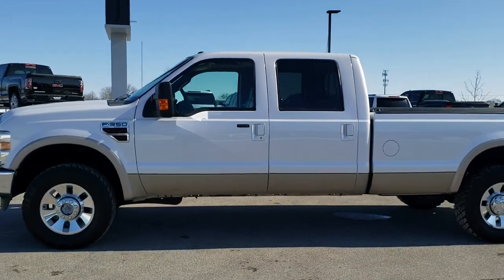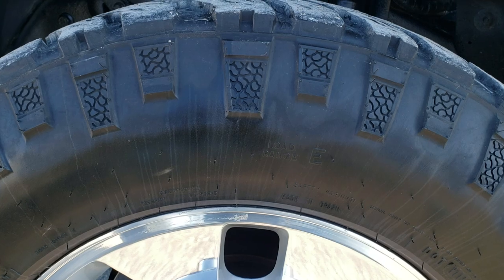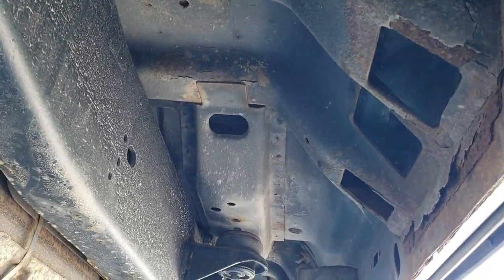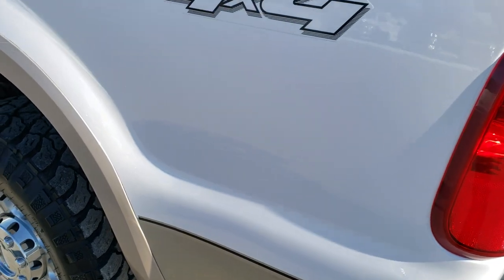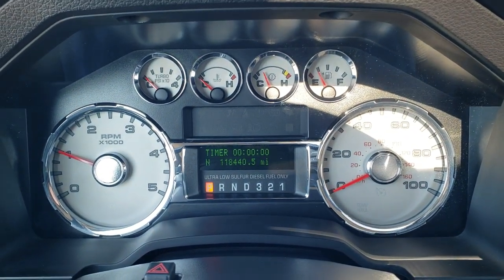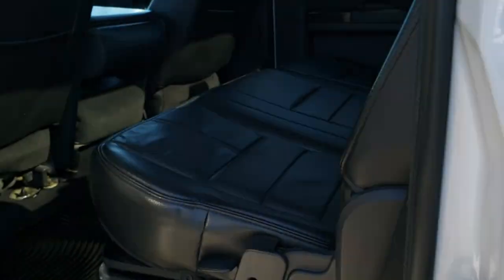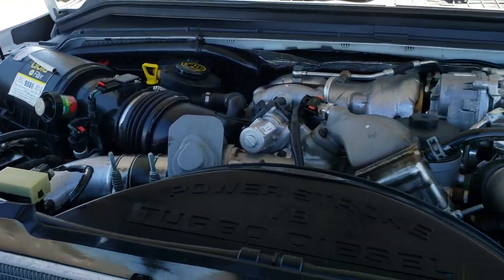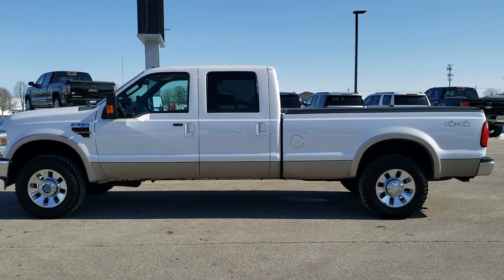2010 FORD F350 CREW LONGBOX POWERSTROKE DIESEL WALK AROUND REVIEW 531X SOLD!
This 2010 FORD F350 CREWCAB LONGBOX 1 TON POWERSTROKE DIESEL IN WHITE TRICOAT PLATINUM METALLIC is the vehicle we did walk around review of today.

Thank you for checking out this video of this 2010 FORD F350 CREWCAB LONGBOX 1 TON POWERSTROKE DIESEL IN WHITE TRICOAT PLATINUM METALLIC

STOCK: 531X
PRICE: $22,991
MILES: 118,040
MAKE: FORD
MODEL: F350
VIN: 1FTWW3BR7AEA10969
LOCATION: FOND DU LAC OSHKOSH WISCONSIN, 54937 TRUCKS ON 41

6.4 Liter V8 Powerstroke Diesel Engine, Full Four Door Crew Cab, Long Box 8 Foot Longbox, Single Rear Wheel SRW, Lariat Package, Automatic Transmission, Turn Dial 4x4 Four Wheel Drive 4WD, Power Sunroof Moonroof Sun Roof Moon Roof, Reverse Backup Camera in Rearview Mirror, Dual Power Heated Seats, Black Ebony Leather Seats, 40/20/40 Split Front Bench Seating, Agricover Soft Rollup Tonneau Cover , Full Towing Package with Receiver Trailer Hitch, Wiring and Transmission Cooler Tow Package, Camper Package with Anti-Sway Bars, Factory Brake Controller, Heated Telescopic Tow Power Mirrors with Built-in Directional Signals, Traction Control System, 4.10 Gears, Polished Aluminum Rims Premium Wheels, Four Wheel Disc Brakes, Spray-in Bedliner, Bedrail Covers, Fog Lights, Securicode Driver Side Doorcode Keyless Entry, AM / FM Radio Tuner, Sirius/XM Satellite Radio Capabilities Sirius / XM, 6 Disc in-dash CD Changer CD Player, Microsoft SYNC System with Bluetooth, Hands-Free Audio System Blue Tooth, Auxiliary MP3 Jack Portable Audio Connection, USB Jack Portable Audio Connection, Keyless Entry System, Power Sliding Rear Window, Adjustable Height Seatbelts, Driver and Passenger Front Air Bags, Multi-Function Steering Wheel Controls, Homelink System with Three Programmable Buttons for Garage Doors, Lighting Systems & Security Systems, Compass, Outside Temperature Display and Mileage Display, Factory All Weather Floormats, Steel Loadfloor Boot Tray, Woodgrain Dash And Door Trim, Air Conditioning AC, Cruise Control, Power Locks, Power Windows, Tilt Steering Wheel, Automatic Headlights Autolamp, White Platinum Metallic Tri-Coat, Gold,

STOCK: 531X
PRICE: $22,991
MILES: 118,040
MAKE: FORD
MODEL: F350
VIN: 1FTWW3BR7AEA10969